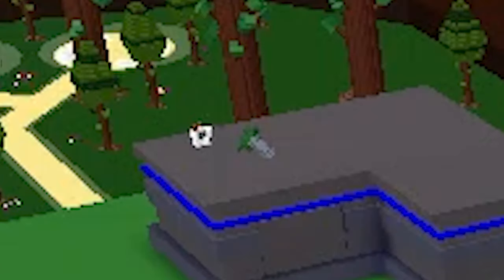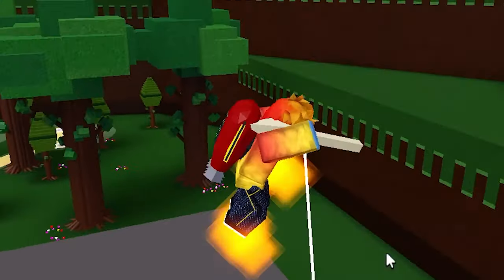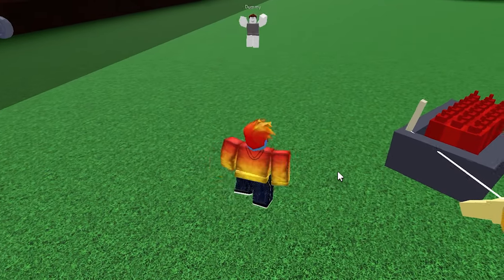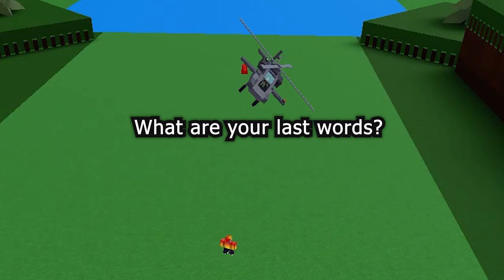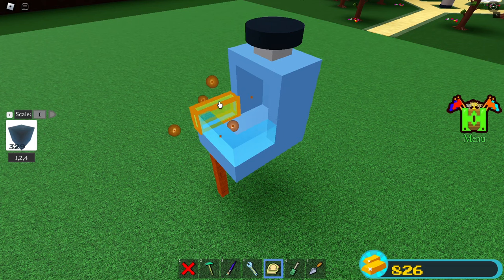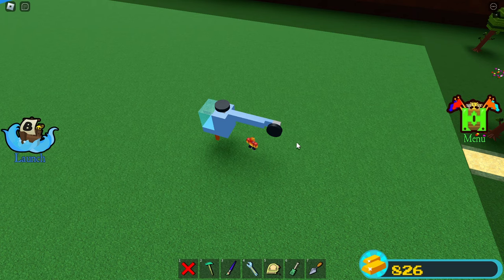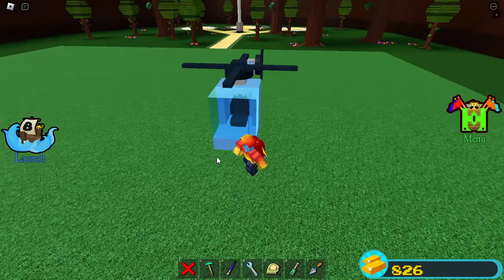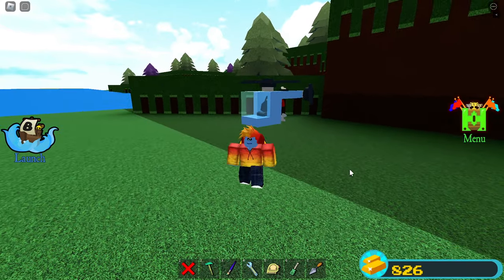DANGEROUS Helicopter (Funny Tutorial) | Roblox Build a Boat for Treasure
Hello! In this video I walk you through the process of easily creating your own helicopter / heli in the Roblox game Build a Boat for Treasure, while also testing it in the most comedic, hilarious and funny ways possible.